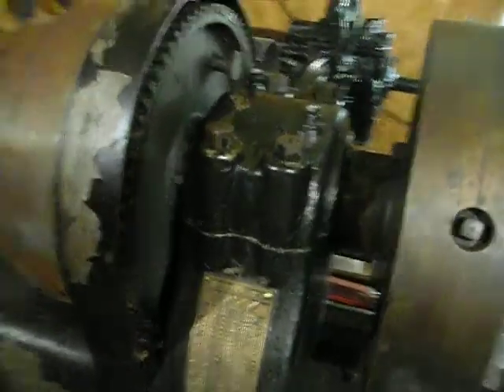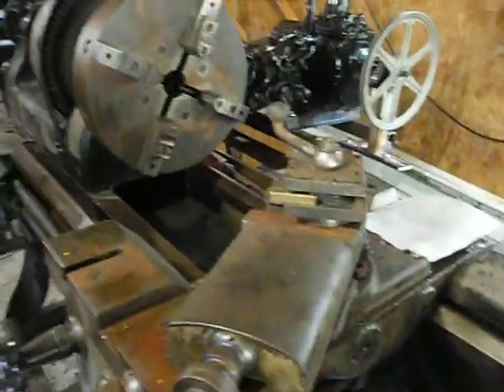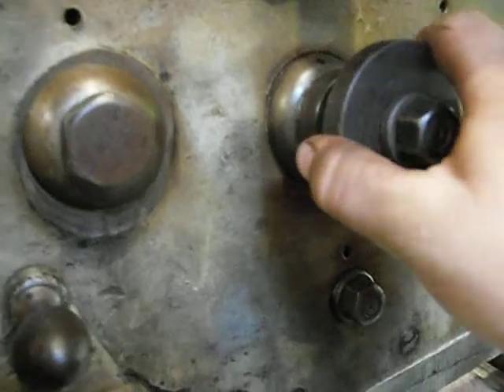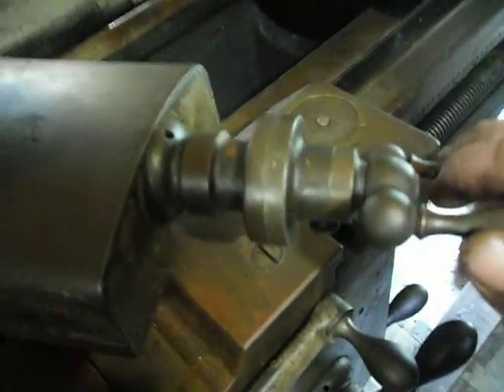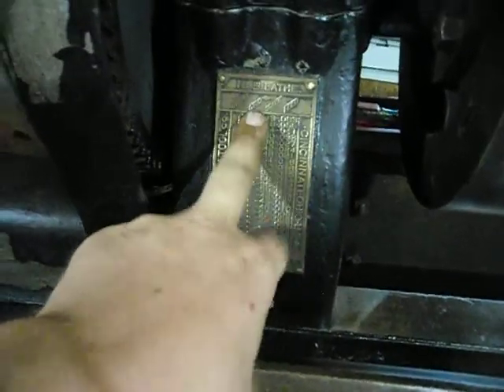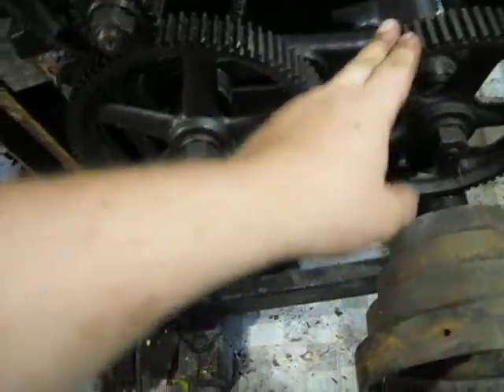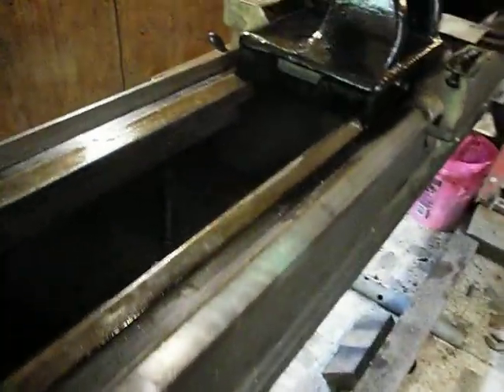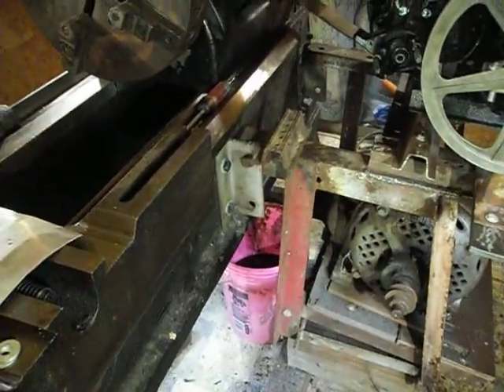1900's 18" inch Lathe walk-around R.K. Leblond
This is a 100 plus year old lathe restoration project. Im doing a brief restoration and adding a 1950's Willys jeep transmission to avoid using the counter shaft. I plan on putting more machining content out on this lathe when it is finished as well as content on the Grizzly Bridgeport milling machine. There are many things that I plan on doing and would like all to see and hopefully learn something from my mistakes.